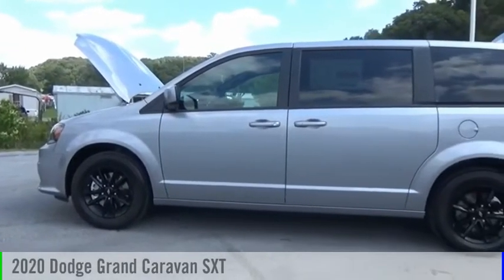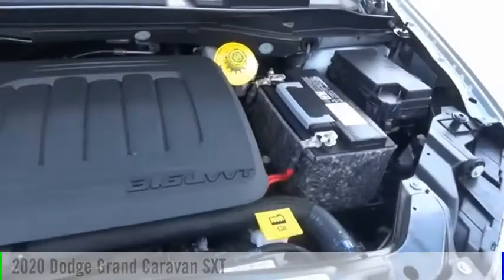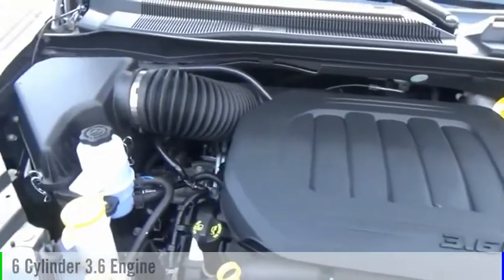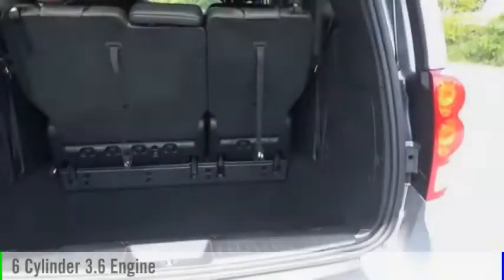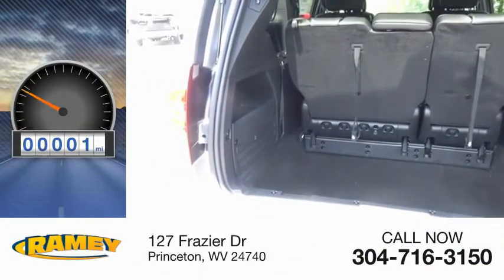2020 Dodge Grand Caravan Princeton WV 2-201503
2020 Dodge Grand Caravan SXT

Ramey Motors
127 Frazier Dr

Factory MSRP: $36,480 Billet Silver Metallic Clearcoat 2020 Dodge Grand Caravan SXT FWD 6-Speed Automatic 3.6L V6 24V VVT Liifetime State inspections for West Virginia and Virginia residents!.   Your Deal. Your Way! Price includes: $1000 - Chrysler Capital 2020 Bonus Cash 20CL5. Exp. 09/30/2020 $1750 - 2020 National Retail Consumer Cash 20CL1. Exp. 09/30/2020 $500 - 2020 Retail Bonus Cash 20CLA1. Exp. 09/30/2020